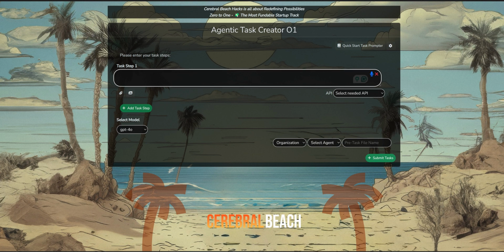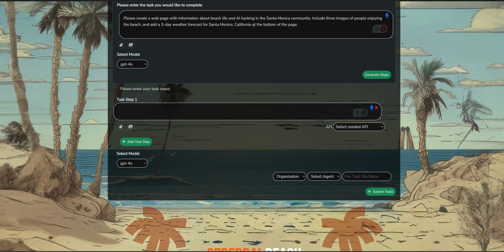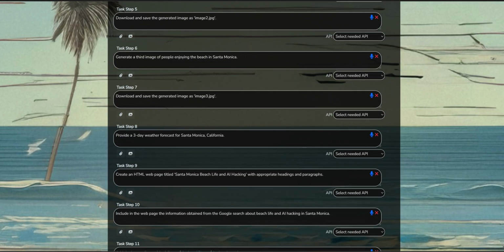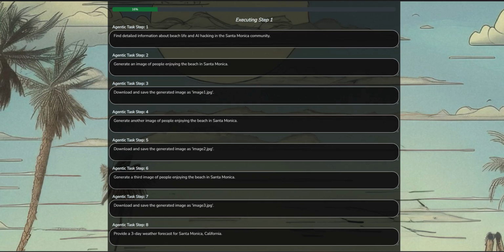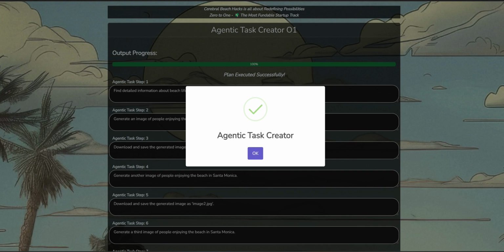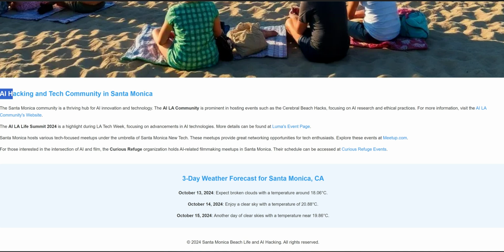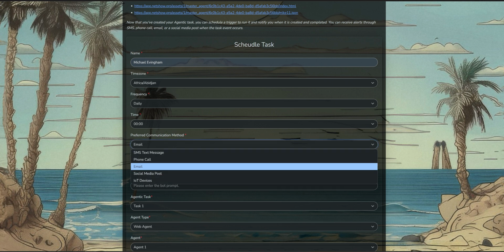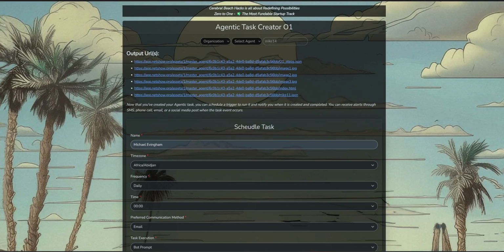Agentic Task Creator O1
The first user-based AGI system designed to fully automate your virtual and real-life tasks. Users can create tasks, set triggers, and get real-time notifications, boosting productivity effortlessly.

Agentic Task Creator

## Inspiration
The inspiration for the Agentic Task Creator came from nearly two years of work focused on AGI agentic phone and web agents. Seeing the rapid innovation in openai LLM models, which marked the first steps toward AGI version 01, sparked the idea to create a system that automates both virtual and real-life tasks for consumers. The Cerebral Beach Hackathon provided the perfect opportunity to showcase these ideas and skills.

The Agentic Task Creator is the first NetShow consumer-based AGI system designed to fully automate everyday tasks. Users can create detailed tasks, set custom triggers, and receive real-time notifications via SMS, phone calls, email, or social media posts when tasks are completed. It simplifies task delegation and boosts productivity by managing repetitive tasks autonomously.

I built the Agentic Task Creator using nearly 10,000 hours of AI learning, programming, and management experience. The project involved PHP (Laravel), MySQL, OpenAI models, and integrations with APIs. The system allows users to easily create tasks, configure triggers, and automate task execution. The agentic workflow was designed to be user-friendly while showcasing the advanced capabilities of AGI systems, even at this early stage of the 01 version.

The biggest challenges were the technical complexities of integrating different APIs and ensuring smooth execution of tasks across different needs and points of view. Understanding the limitations of existing tools and crafting solutions to overcome them was key and still is. Time management during the hackathon was another obstacle, as it required intense prep work and focus to complete the project on time. It's not fully completed, but it has a heartbeat.

I'm proud to have developed the first NetShow user-based Agentic task automation system. Creating a platform that can fully automate tasks and notify users in real-time is a significant step toward making AGI accessible to everyone. The success of the Agentic Task Creator demonstrates both technical know-how and practical application of AI skills and LLM models.

This project reinforced the value of dedication, focus, and persistence. Building systems like the Agentic Task Creator is possible with the right mindset and tools. It also highlighted the potential AGI holds for transforming how people approach daily tasks.

## What's next for Agentic Task Creator O1
Moving forward, I plan to enhance the system’s capabilities with additional API integrations, enabling users to connect with more apps and services. I also aim to expand its functionality to handle even more complex tasks, further refining the agentic planning and trigger scheduling features. Our goal is to bring autonomous agentic assistants into mainstream consumer and business environments, improving efficiency, decision-making, and productivity worldwide.